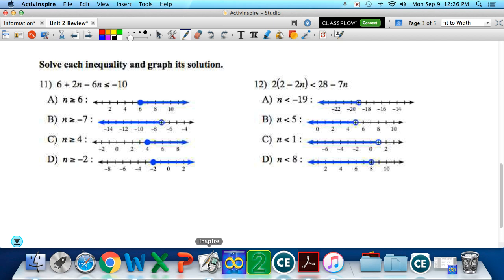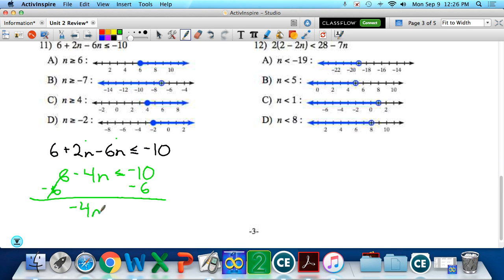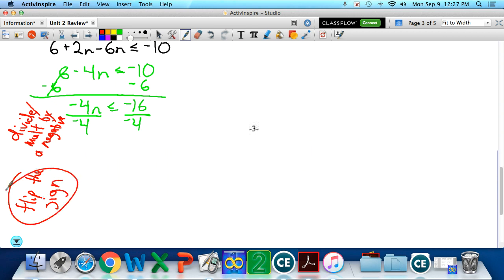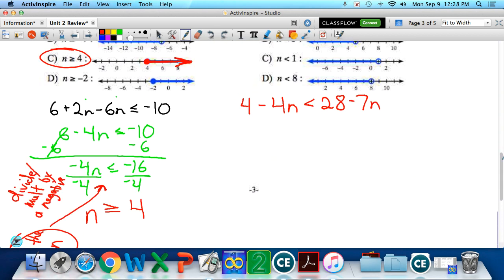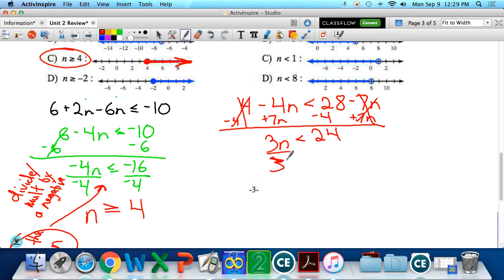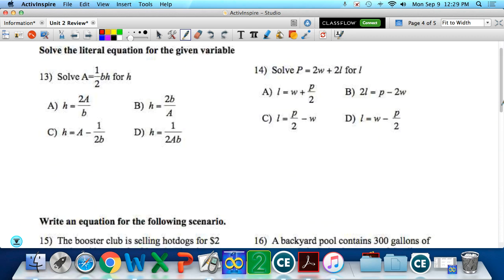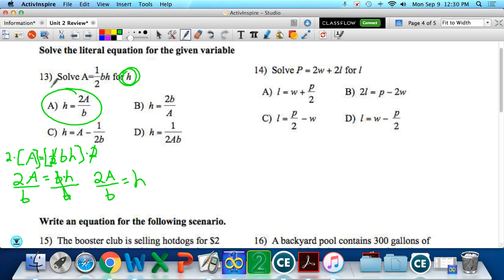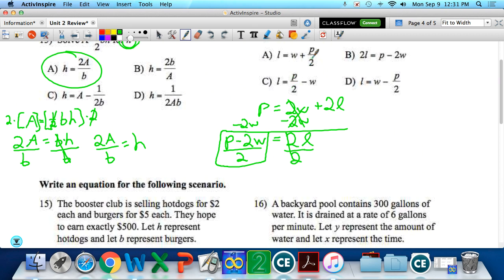Unit 2 Review #11-14